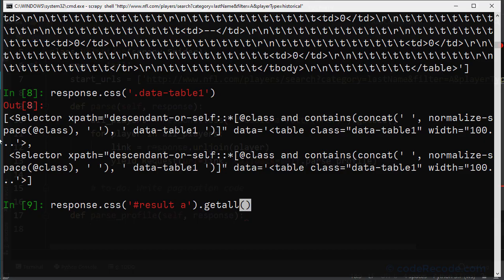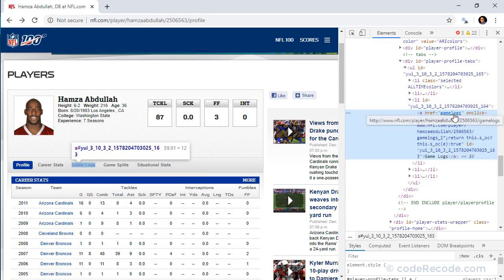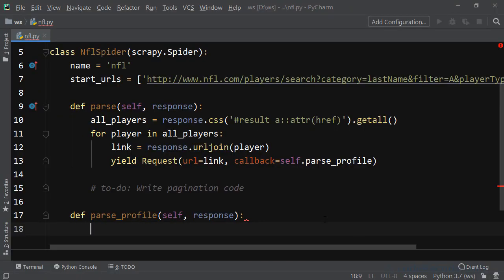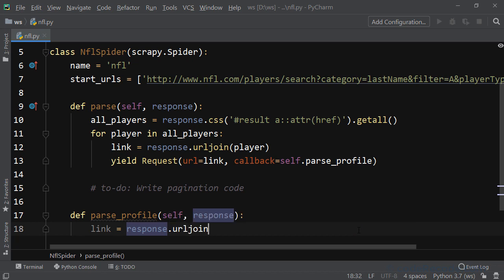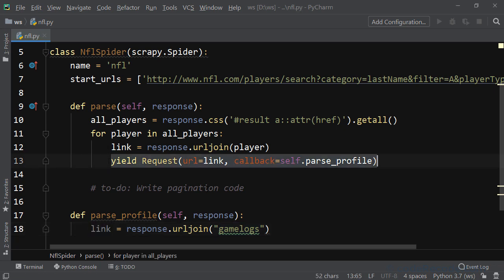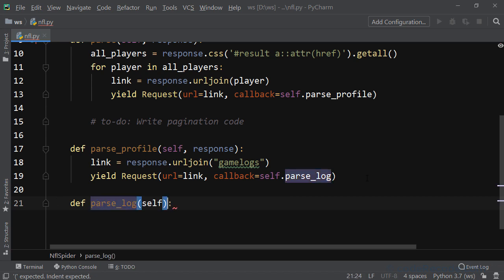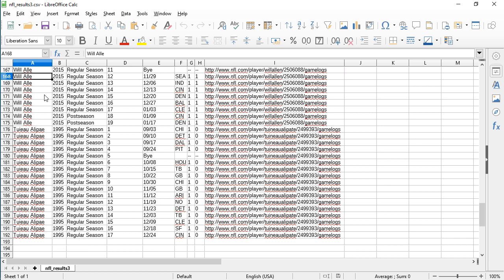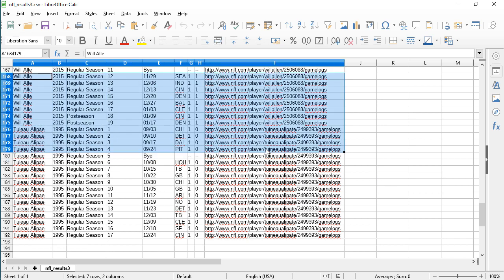Web Scraping - Live Coding - Solving Freelance Gig for $200 using Python Scrapy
I solved a freelance gig to scrape NFL player histories. I decided to record a video while doing it.

Though the video is long, you would actually see the problems faced and searching for solutions to give a practical taste of web scraping tasks.